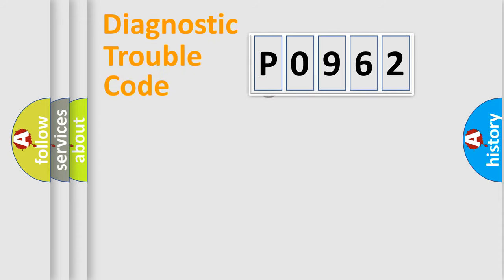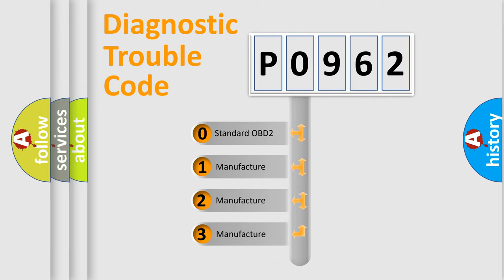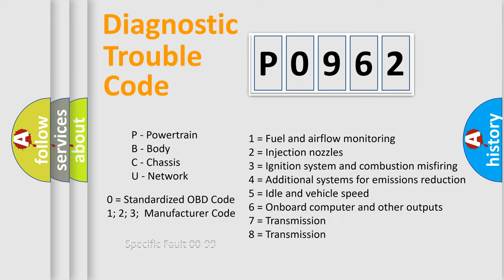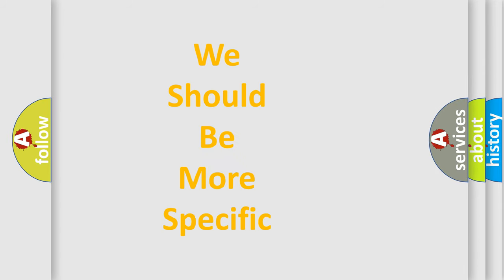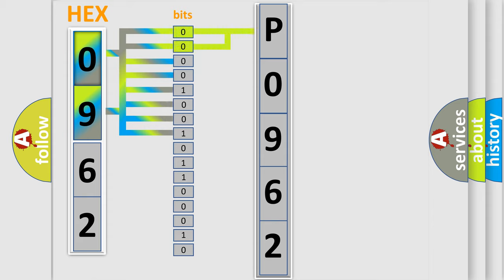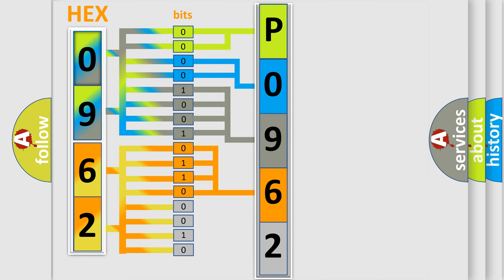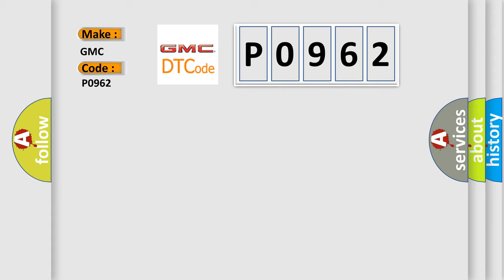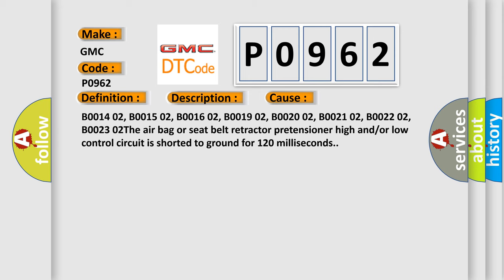DTC GMC P0962 Short Explanation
Contents:
0:21 Basic DTC analysis according to OBD2 protocol standard.
1:48 Insight into programming
2:58 A diagnostically understandable description of the Diagnostic Trouble Code
3:05 Basic error definition

Make:
GMC
Code:
P0962
Definition:
Left Roof Rail Air Bag Deployment Loop Short to Ground
Description:
Ignition voltage is between 9-16 V.
Cause:
B0014 02, B0015 02, B0016 02, B0019 02, B0020 02, B0021 02, B0022 02, B0023 02The air bag or seat belt retractor pretensioner high and or or low control circuit is shorted to ground for 120 milliseconds.